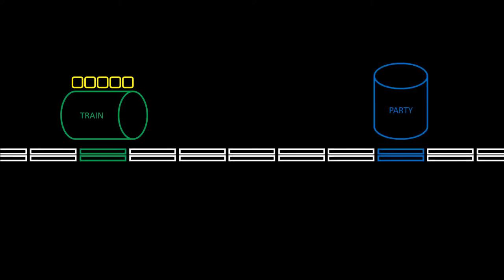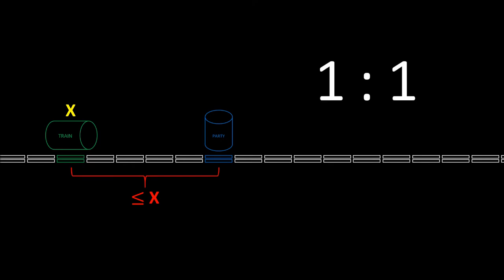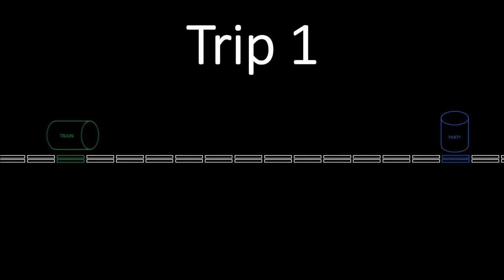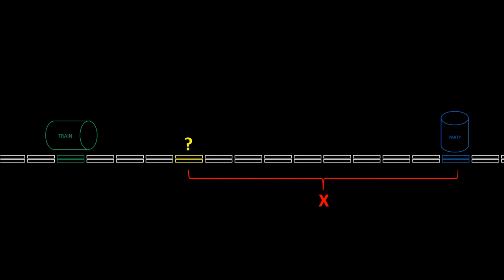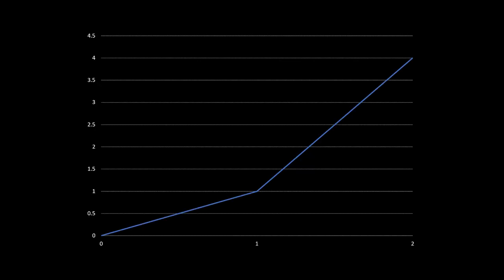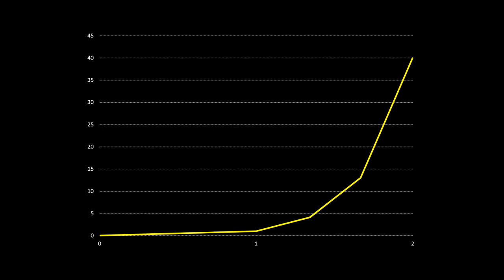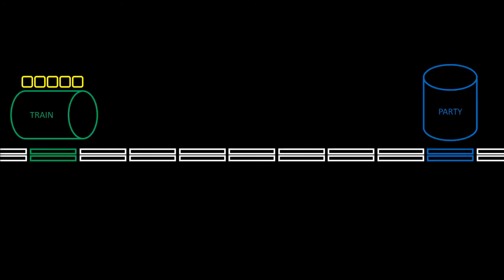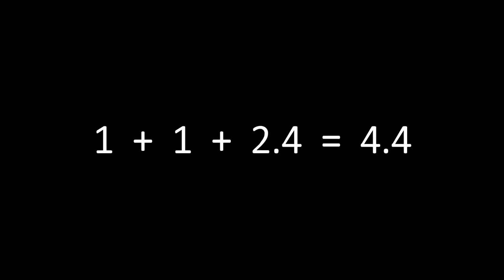MPMP2 (Incorrect Answer): Steam Train Puzzle Solution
This video looks at the second of Matt Parker's Maths Puzzles, the Steam Train Puzzle.

We generalise the idea of of a train with any given capacity of fuel needing to travel any distance along the track to get to Party Town. Starting from the simple example, we explore how to think about this puzzle to work towards the final answer.

UPDATE: Turns out this doesn't work out the most efficient use of fuel for less than maximum subtrips. I will try to replace this video with a correct methodology eventually!